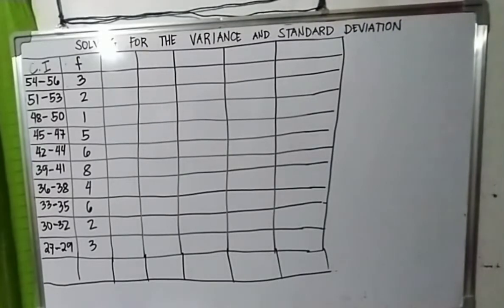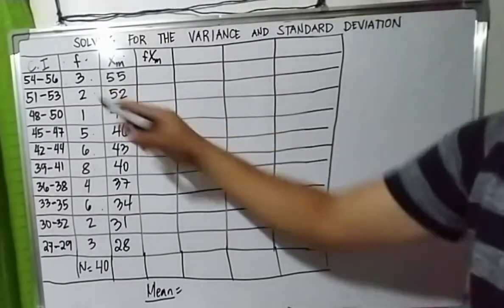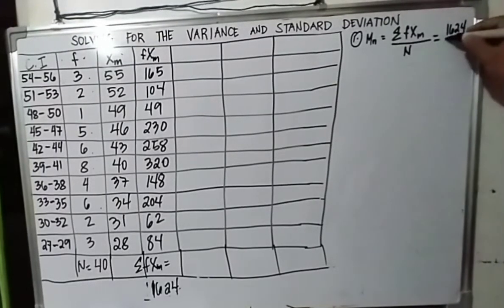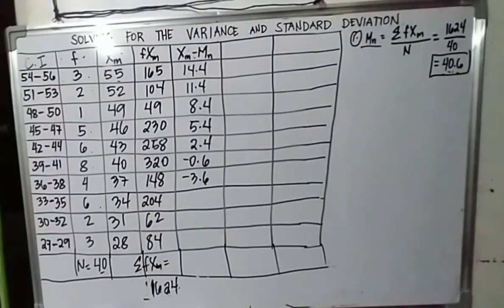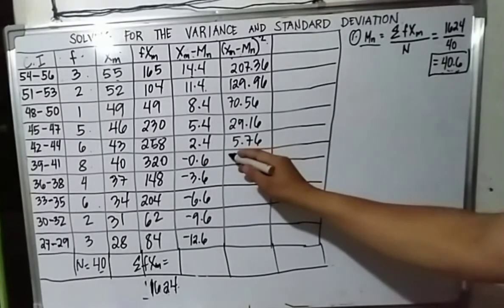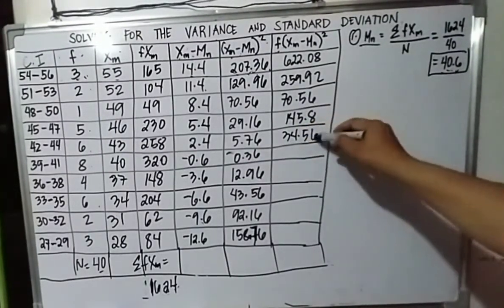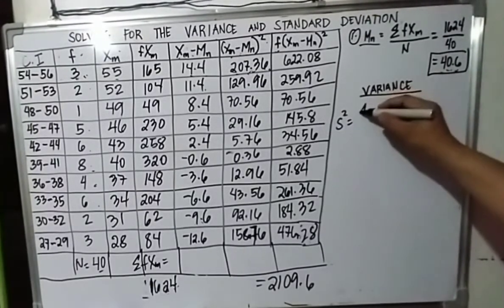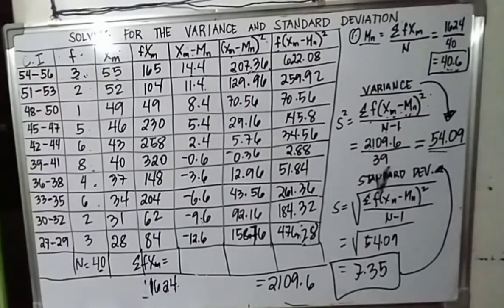Solving for the Variance and Standard Deviation